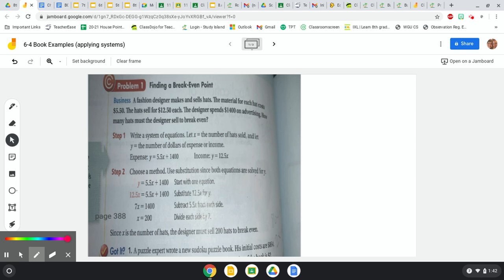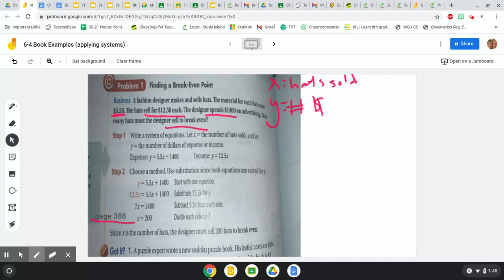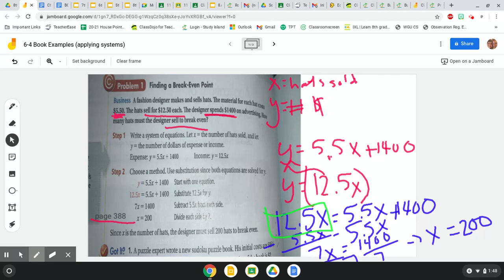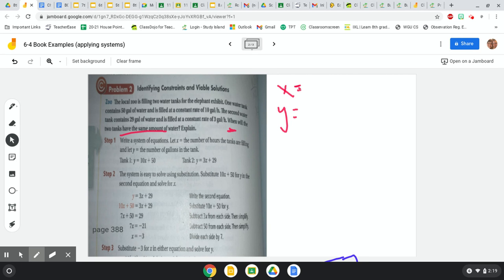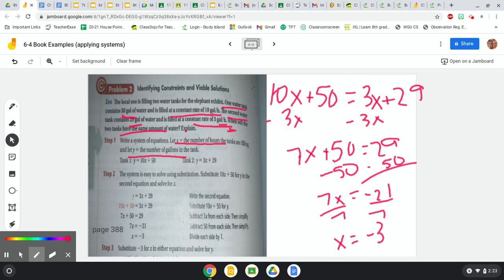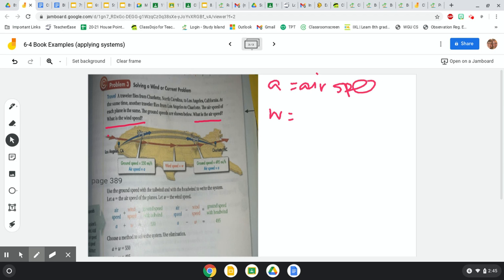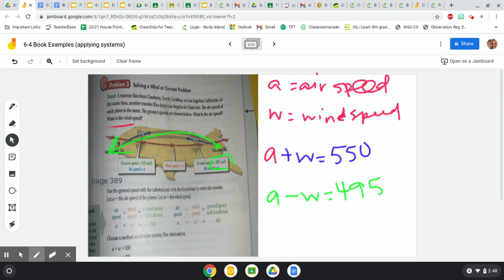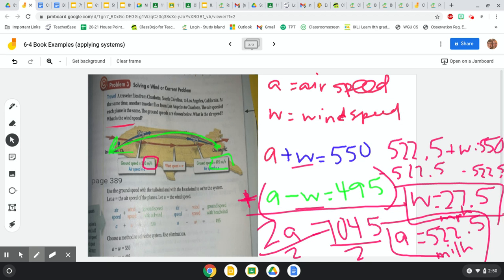6-4 Book examples (applying systems)